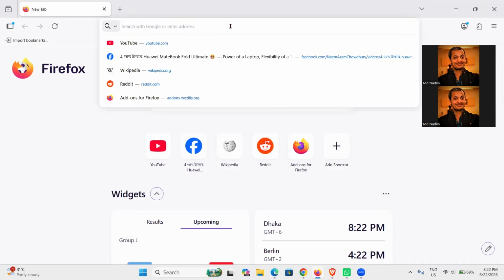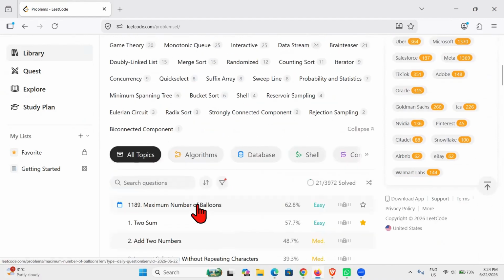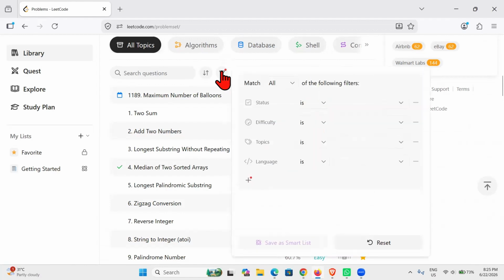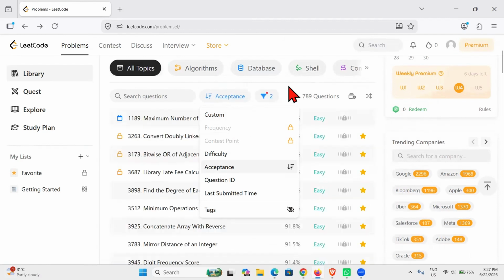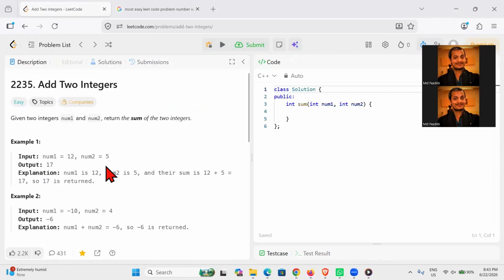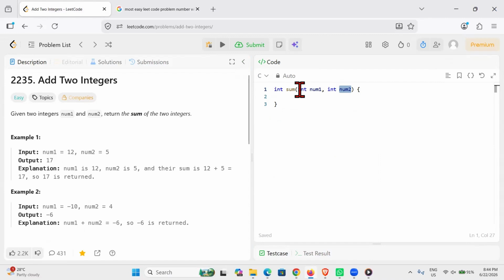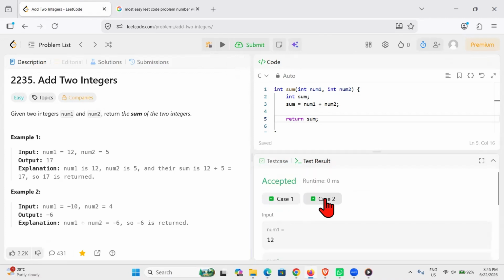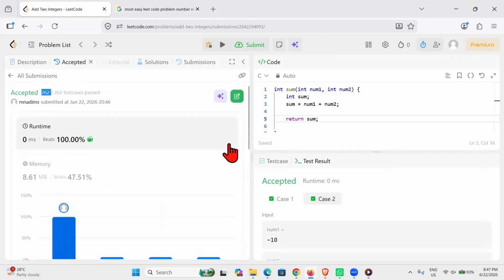How to Find Easy C Programming Problems on LeetCode | Beginner's Guide to Coding Practice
Want to improve your C programming skills using LeetCode? 🚀

In this tutorial, you'll learn how to use LeetCode effectively to find the best coding problems for beginners.

✅ Create a LeetCode account
✅ Browse coding problem categories
✅ Find easy problems for beginners
✅ Sort problems by acceptance rate
✅ Exclude premium-only problems
✅ Build a structured coding practice routine

This guide is perfect for:

Programming beginners
Anyone learning C programming

LeetCode provides thousands of real programming challenges that can help you improve problem-solving skills and prepare for technical interviews.

💡 If you're new to programming, start with easy problems, focus on high-acceptance questions, and practice consistently.